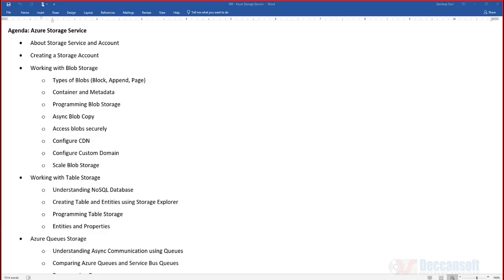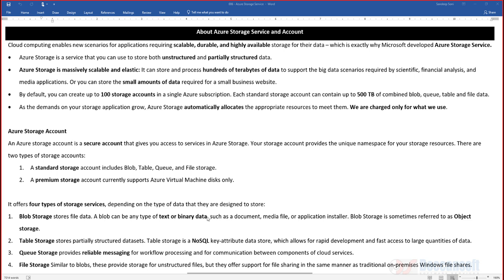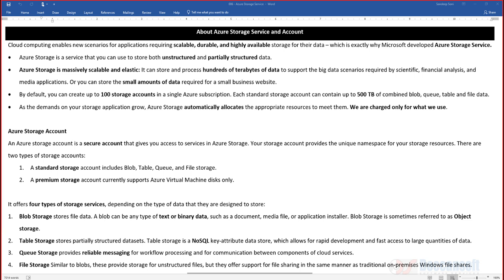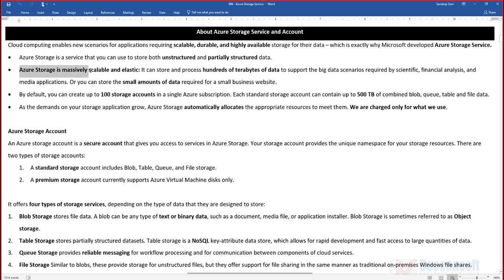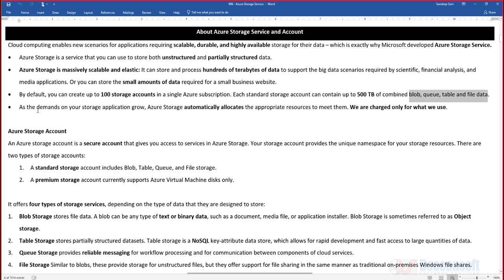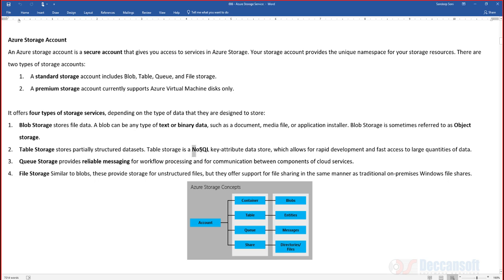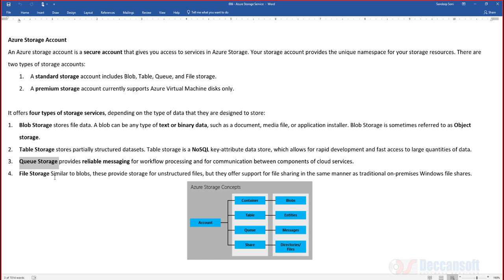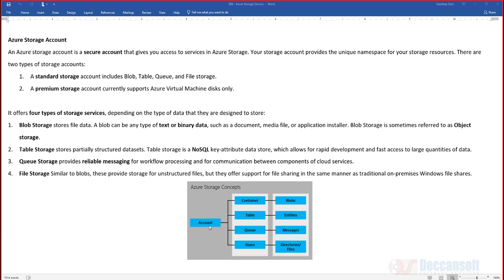04 1 Storage Service Introduction